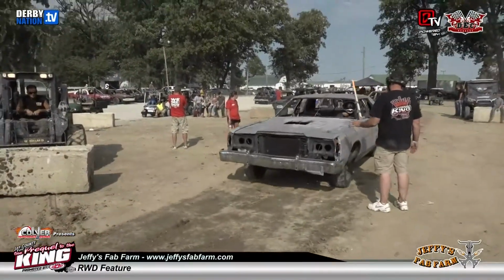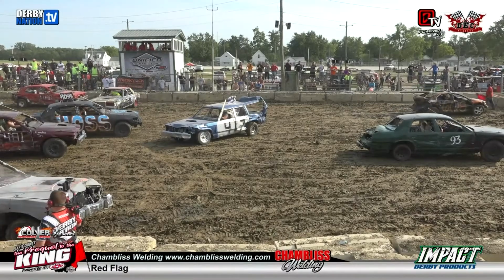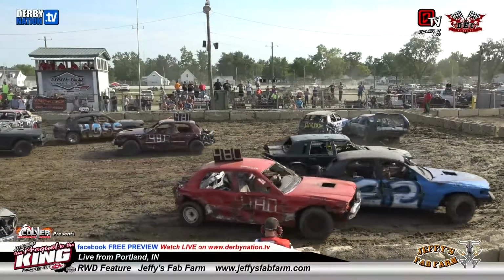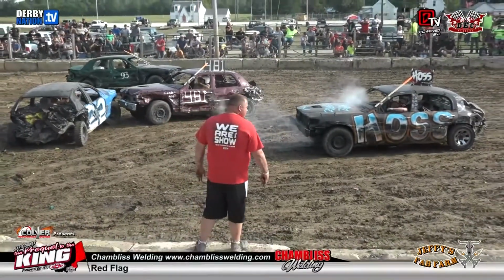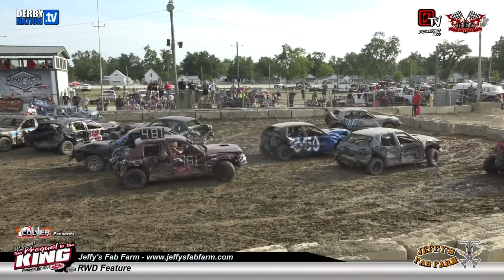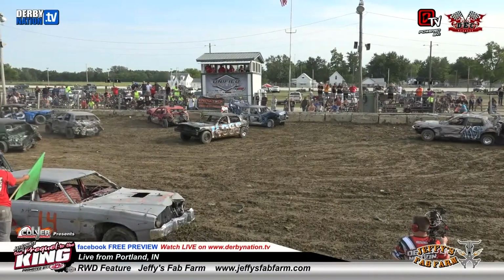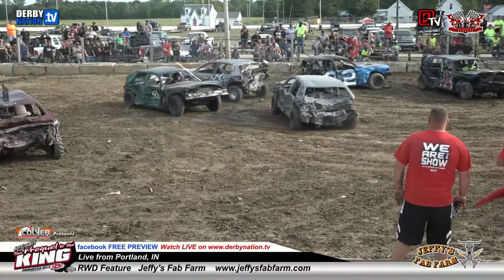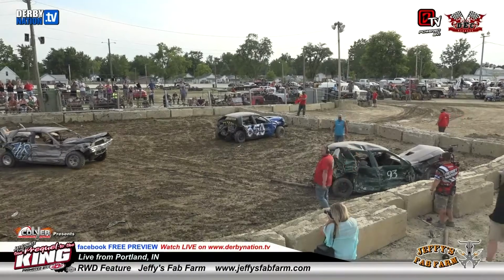Prequel to the King 2020 - Facebook Live Look-In Sep. 6th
Check it out! Prequel to the King 2020, September 6th, it's the Facebook Live Look-in of the RWD Feature from the Jay County Fairgrounds in Portland, Indiana!

Chapters
0:00 Cars Rolling In
3:15 Green Flag
4:03 Red Flag
5:27 Green Flag
7:04 Red Flag
7:55 Green Flag
12:21 Red Flag
13:33 Green Flag
14:45 Red Flag
15:45 Green Flag
20:45 Red Flag
21:38 Green Flag
29:30 Red Flag
30:16 Green Flag